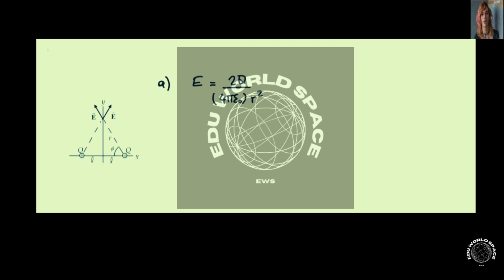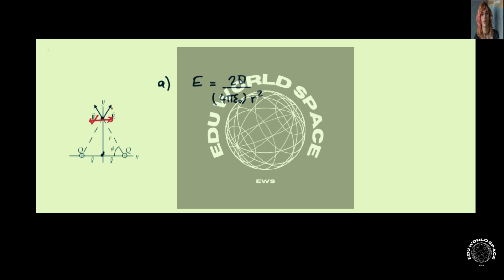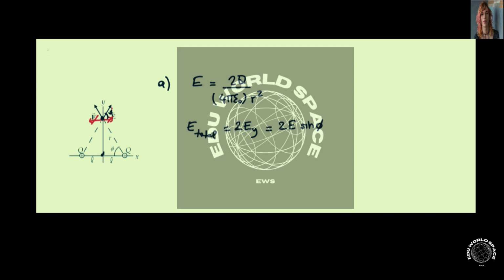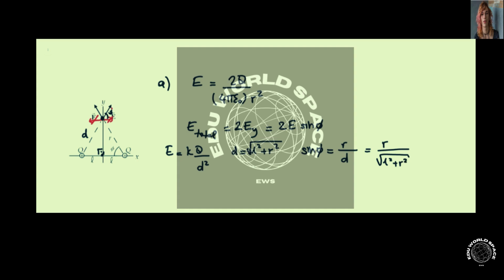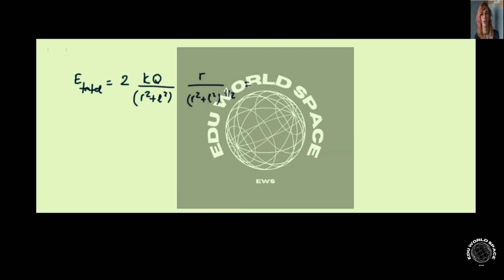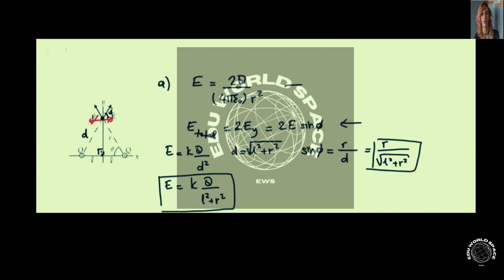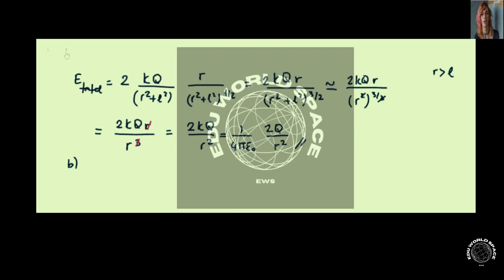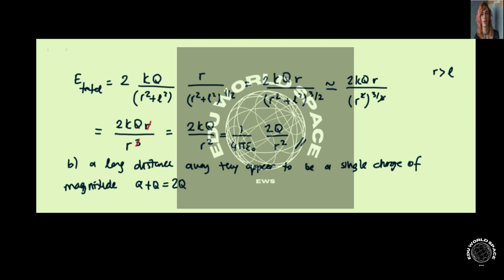Suppose both charges in Fig. 45 (for a dipole) were positive. (a) Show that the field on the perpend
Suppose both charges in Fig. 45 (for a dipole) were positive. (a) Show that the field on the perpendicular bisector, for is given by (b) Explain why the field decreases as 1 here whereas for a dipole it decreases as 1 .